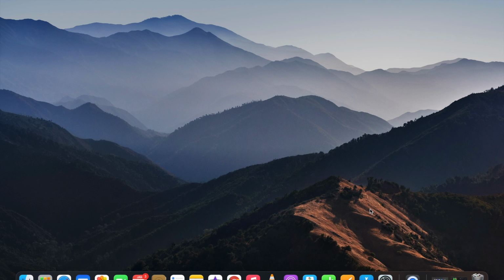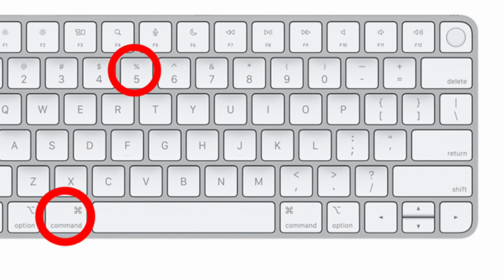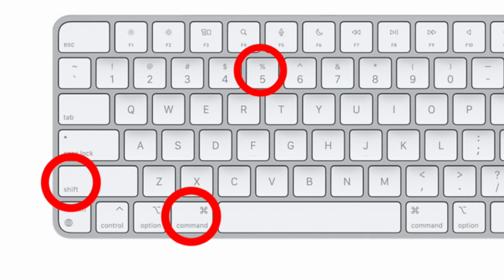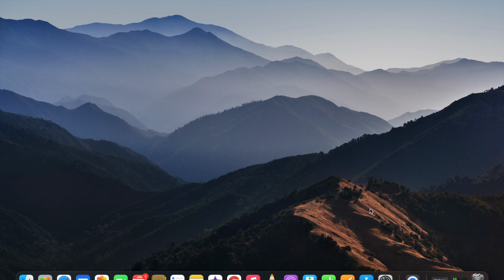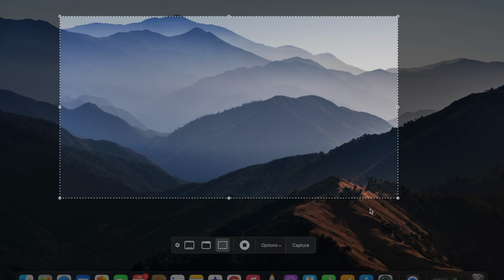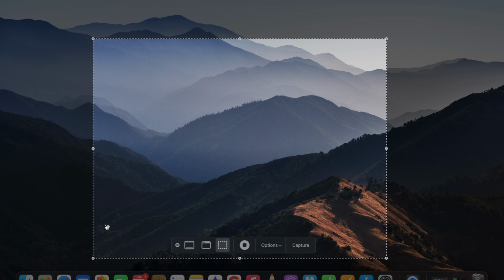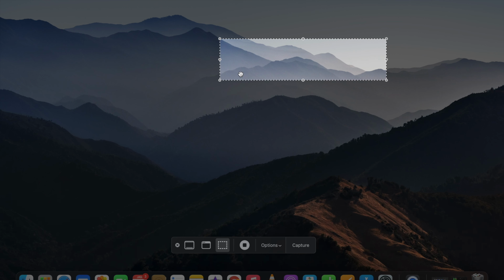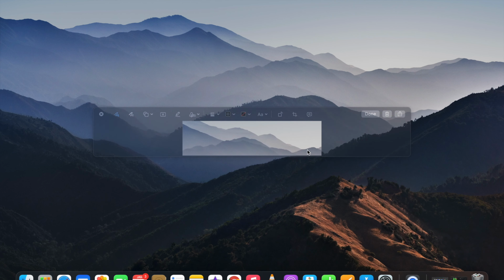How to take screenshot o your Mac | one step tutorial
take screenshot on MacBook or iMac by pressing some keys
shift+command+5
you can use this shortcut keys to take screenshots as well as you can record the screen